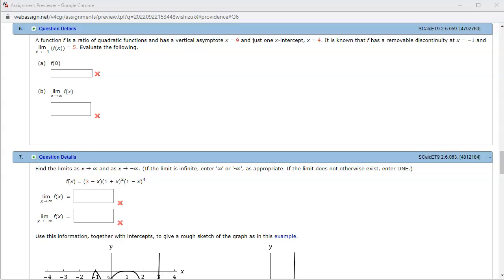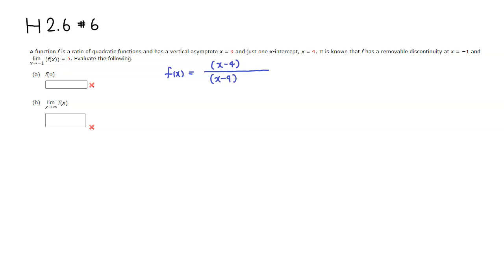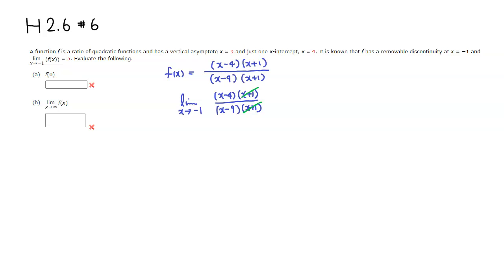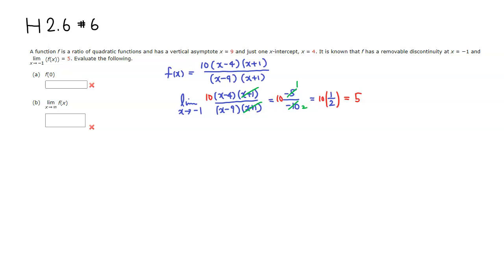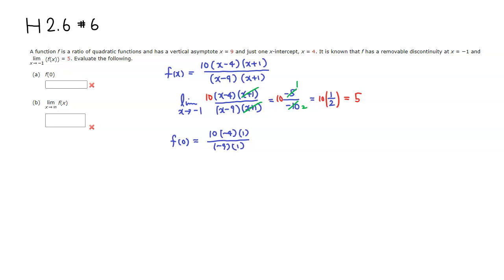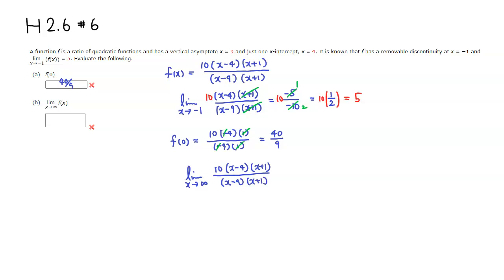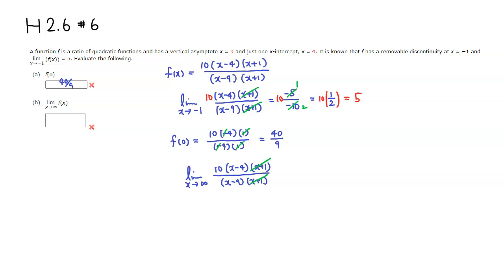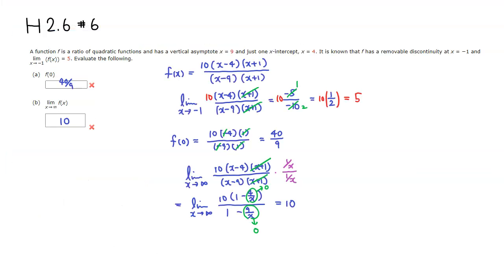MTH 131 H2.6 #6 (Fall 2022)